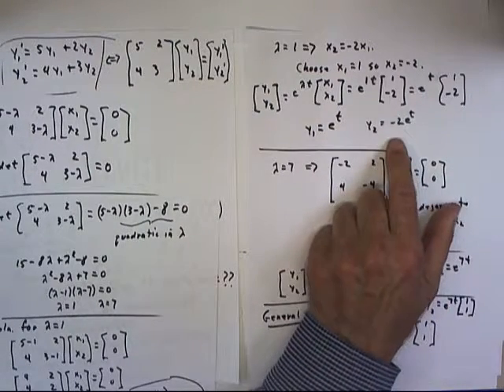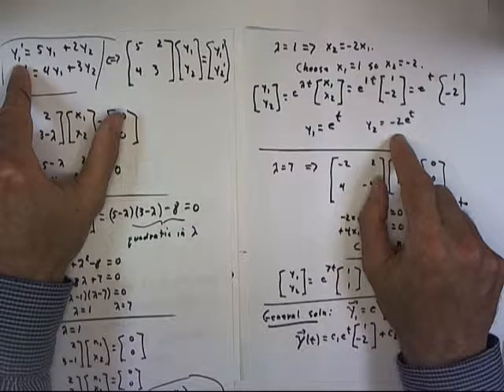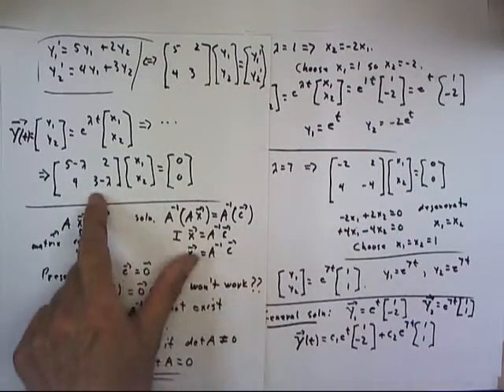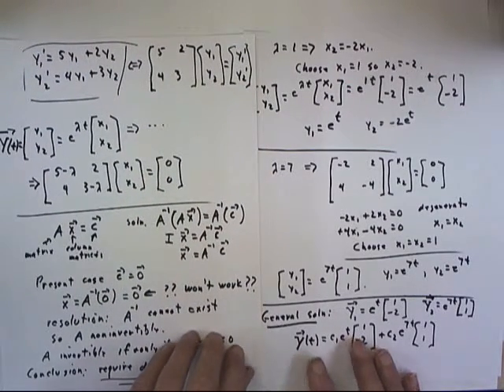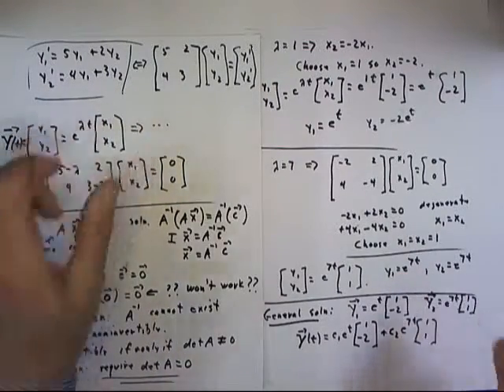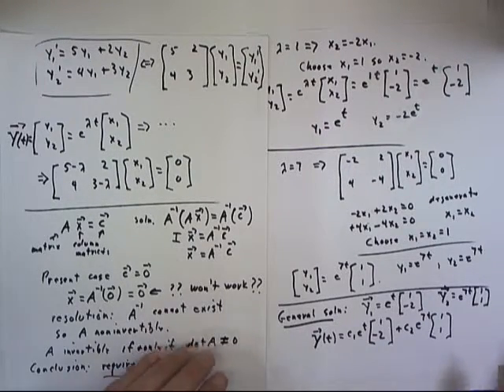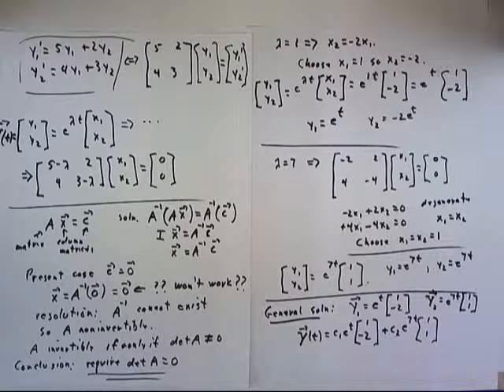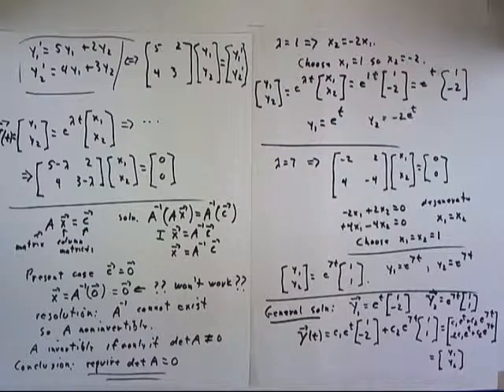diff 06 005